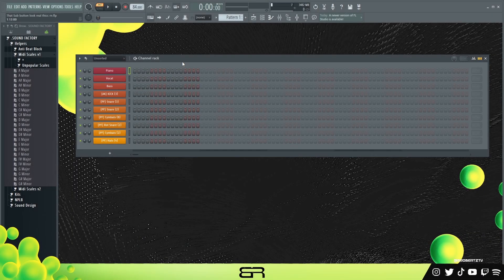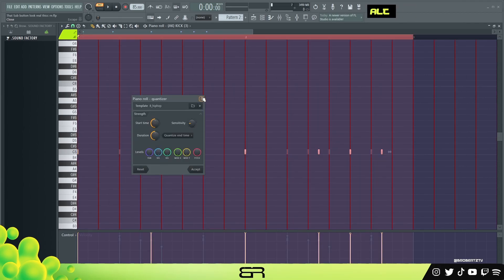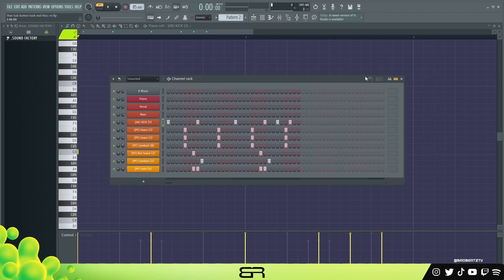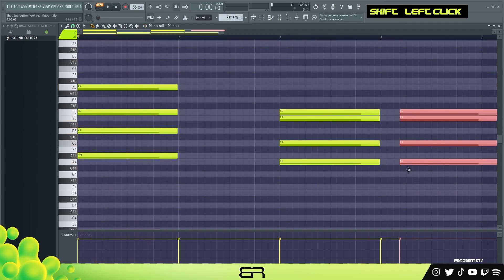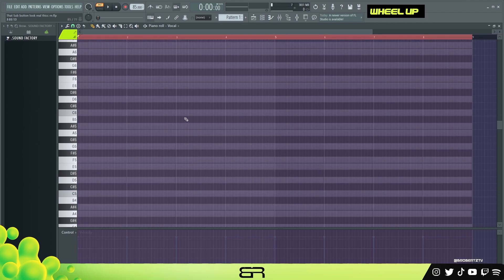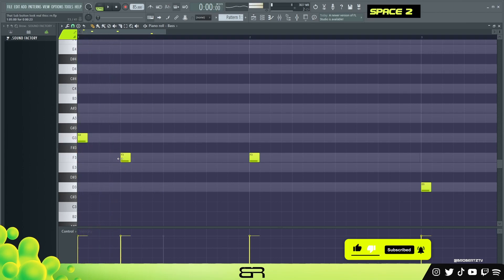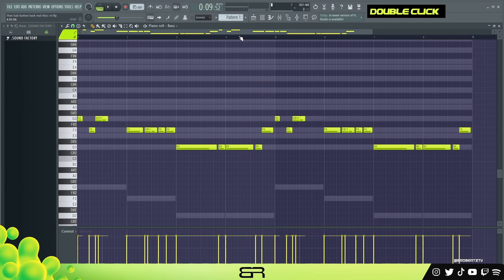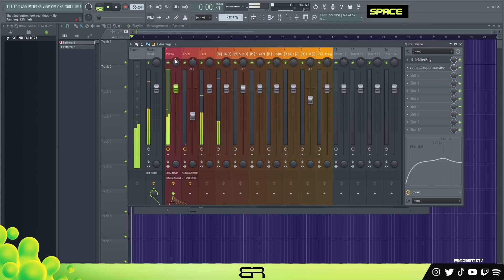This Hidden Drum Setting In FL Studio Will Change Your Drum Making Forever!🔥🤯 (Groove Tutorial)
I'll be showing you have to get get different grooves in FL - The swing slider just isn't enough now days & we will also make a lil track toward the end, enjoy! Appreciate the support! 🙏⚡

00:00 - Subscribe Maybe?
00:41 - Groove
03:26 - Piano (Noire)
05:09 - Vocal (Arcade)
07:03 - Bass (Trillian)
08:45 - Post FX